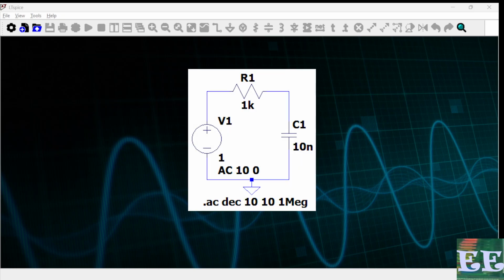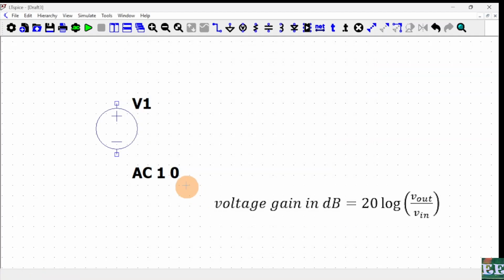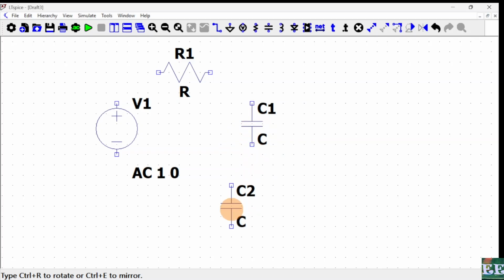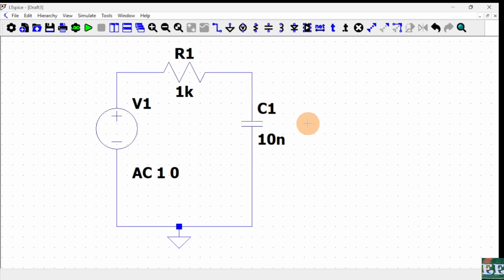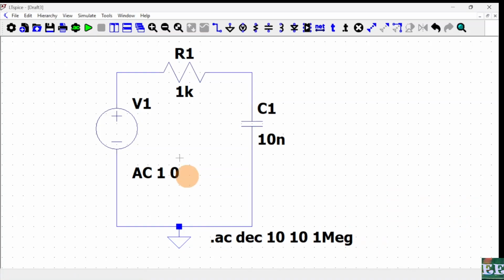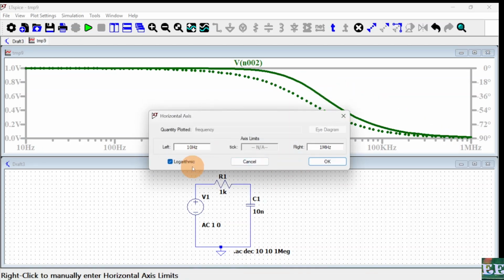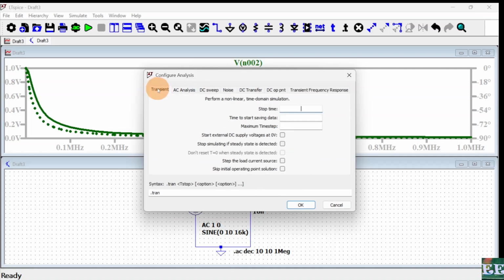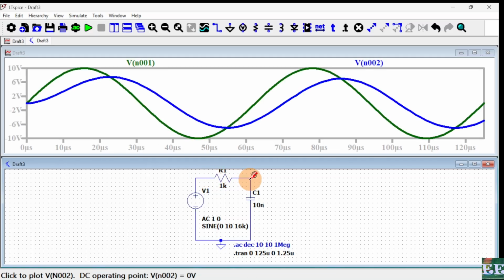LTspice Transient analysis and an AC frequency sweep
This video goes over how to perform an AC sweep and a transient analysis using LTspice.